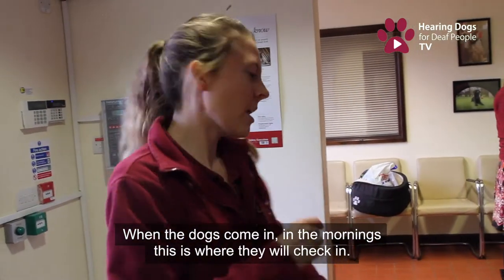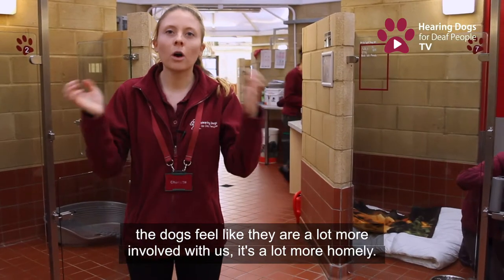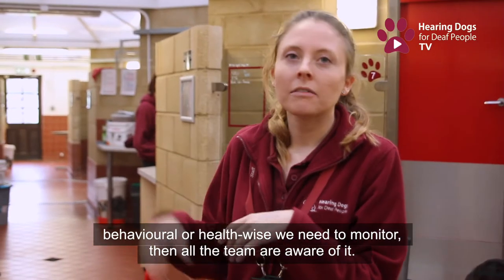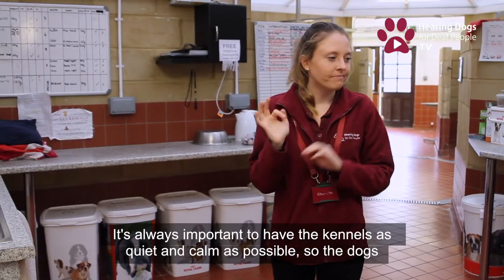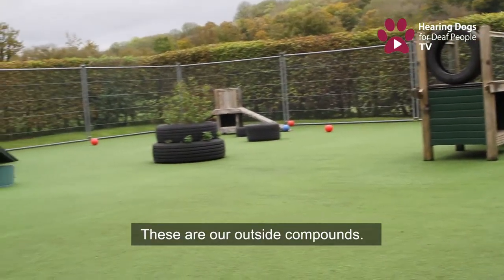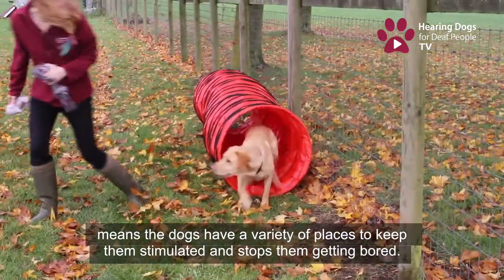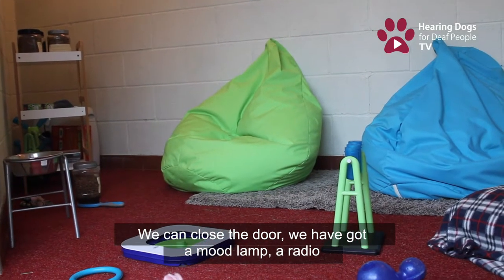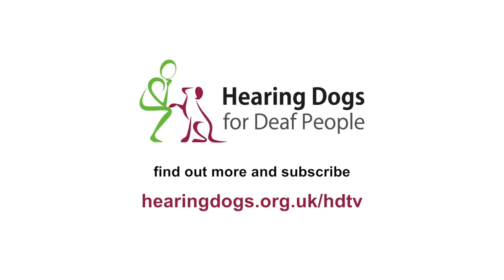Hearing Dogs TV 10 - A warm welcome to Welfare!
Welcome to episode 10 of Hearing Dogs TV!

In this episode:
• Come behind-the-scenes of our hearing dog kennels at The Grange training grounds
• Meet Charlotte from our welfare team - who looks after the well-being of our hearing dogs and puppies
• See how much effort and love goes into caring for our amazing hearing dogs in training